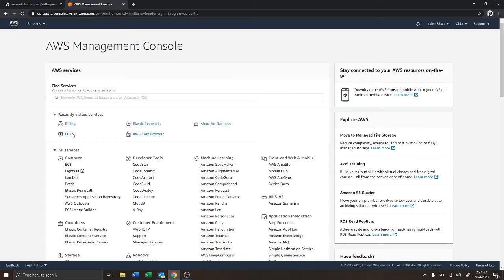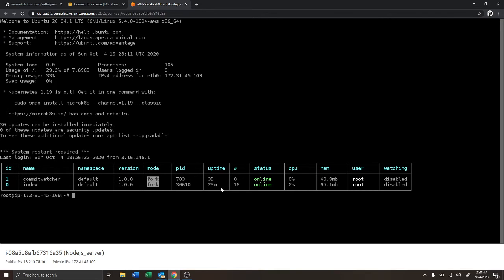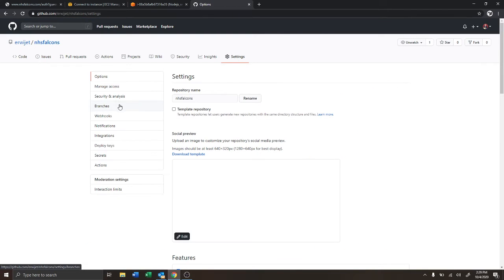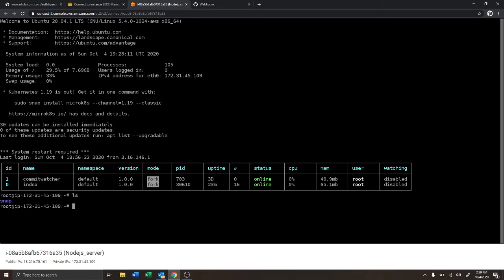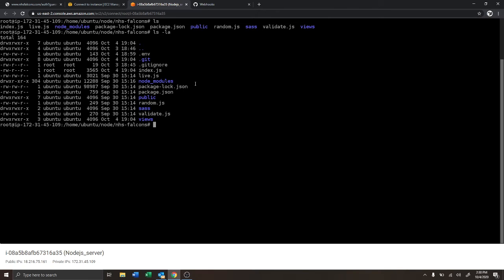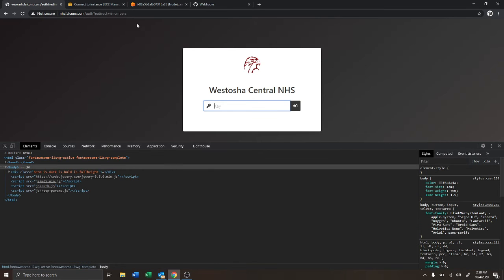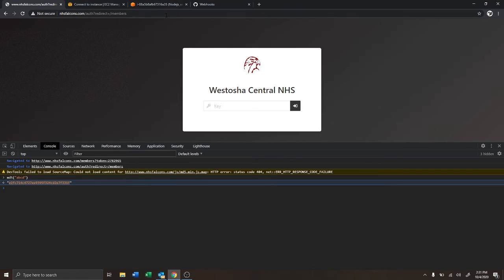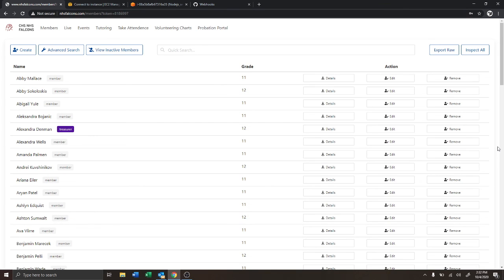NHS Falcons Tutorial #6 | Advanced: Editing Login Key